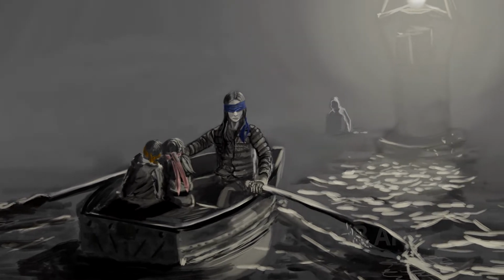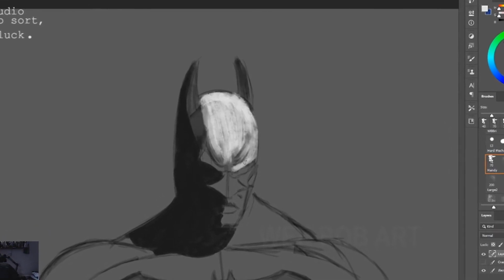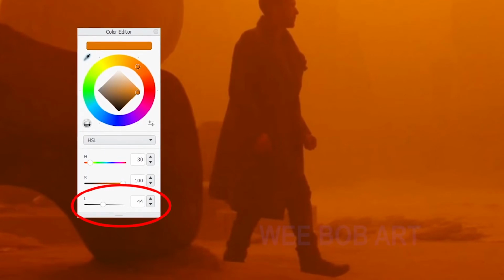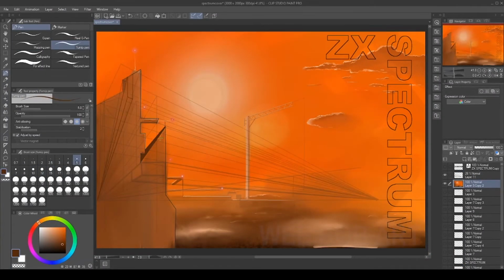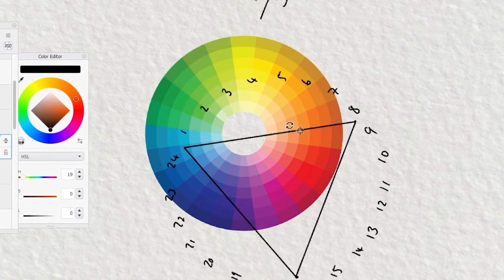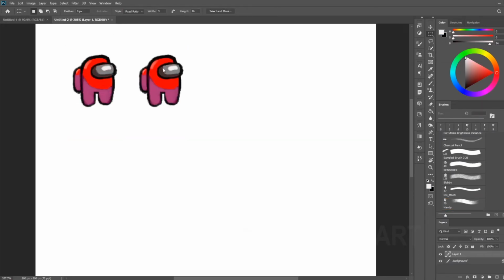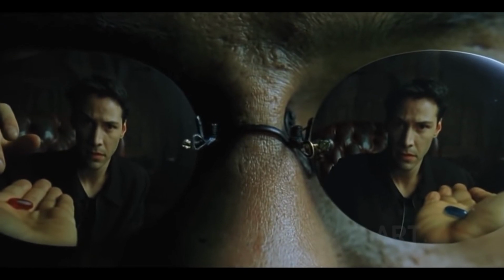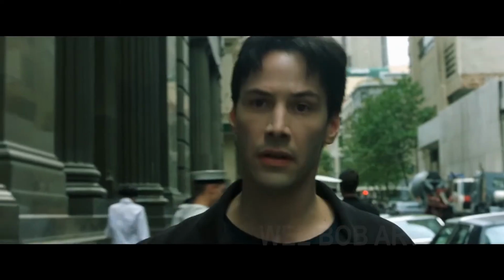Why Do We Use Color?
In this video we are talking about Color Theory and why was the Woman in the Red dress.  I have been doing a series of videos on art and tutorials and color theory is one thing I know a bit about especially when it comes to movies.

Why do you think she was wearing the red dress.

The watercolor brushes for Sketchbook are linked below.

Let me know your thoughts on any particular lessons you would like to cover.

I really hope you enjoy this drawing video and if you like my art consider leaving a like.

If you want a tutorial on how to download and install brushes in Sketchbook Pro this video will show you how.

All these things are FREE but really really help my channel and make it easier for me to continue doing these HOW TO DRAW videos and similar tutorials.